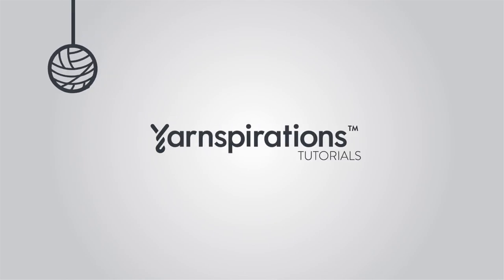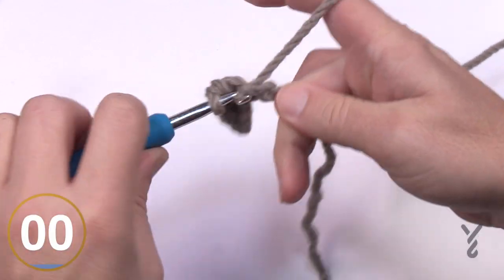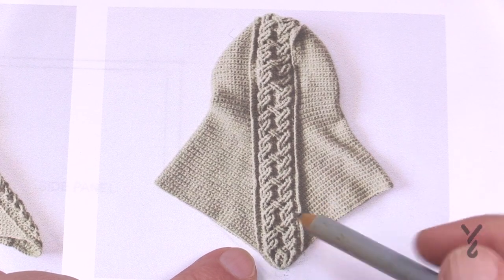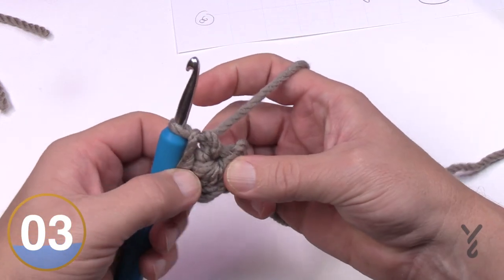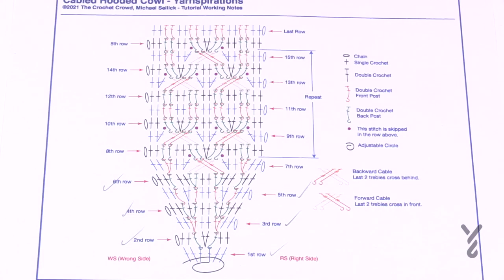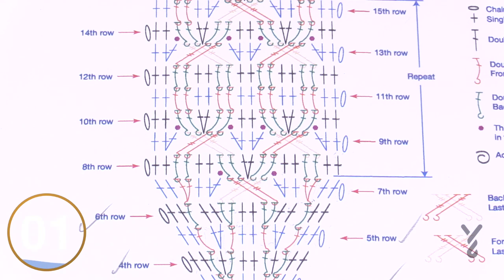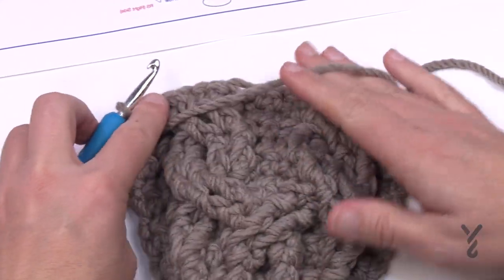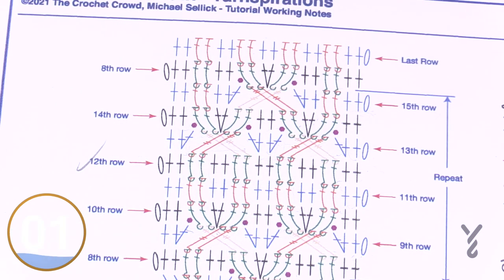Left Hand: Crochet Hooded Cabled Cowl for Adults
The Crochet Cabled Hooded Cowl has a free tutorial and extra downloads for your success. Sized for adults.

This is an intermediate/advanced level project. I feel personally the cabling itself makes it advanced. It can be complicated but if you work at it step by step, you can see how it will come together.

I do not have sizing to make this in smaller sizes.

The tutorial used the diagram to define our strategy for each row. The tutorial also has video chapters to be able to skip sections of the video.

I have left it to you to do the joining and final trim as stated in the instructions.

VIDEO CHAPTERS
0:00 Start
0:34 Pattern Overview
1:49 Yarn Recommendation
2:18 Side Panel Sample Review
3:31 Beginning Chain Side Panel
3:58 Row 1
4:20 Row 2
4:48 Rows 3 to 35
5:48 Row 36
6:25 Row 37
6:45 Rows 38 to 80
8:03 Cabling Panel Overview
9:31 Cable Diagram
10:40 Adjustable Ring Demonstration
12:59 Row 1
14:52 Checklist for Repeating Review
15:24 Stitch Key Demonstration
15:59 Row 2 Diagram
16:29 Row 2
18:24 Row 3 Diagram
19:16 Row 3
21:02 Row 4 Diagram
21:47 Row 4
24:20 Row 5 Diagram
25:10 Row 5
26:53 Row 6 Diagram
27:39 Row 6
30:14 Row 7 Diagram
31:53 Row 7
35:25 Repeating Video Chapters Option
36:10 Row 8 Diagram
37:20 Row 8
40:03 Checklist Review
40:24 Row 9 Diagram
41:15 Row 9
45:12 Row 10 Diagram
46:18 Row 10
48:34 Row 11 Diagram
48:59 Row 11
50:38 Row 12 Diagram
51:00 Row 12
53:01 Row 13 Diagram
53:29 Row 13
56:13 Row 14 Diagram
57:05 Row 14
59:11 Row 15 Diagram
59:53 Row 15
1:01:43 Sample Review & Repeat Rows 8 to 15 - 13 Times
1:03:00 Row 8 (2nd last row)
1:05:07 Last Row Diagram
1:05:25 Last Row
1:07:18 Quick Assembly Talk

PATTERN DETAILS
Stitch Multiple is not applicable. Sized for adults only.
Hook Size on Pattern: 6 mm / J Hook
Yarn In Pattern: Red Heart Hygge Charm
For Teaching Purposes: I am showing Practice Sample (Blue) was Patons Lincoln Fog. Thick Yarn for demonstration was Bernat Softee Chunky.